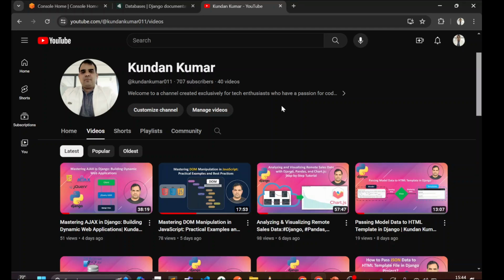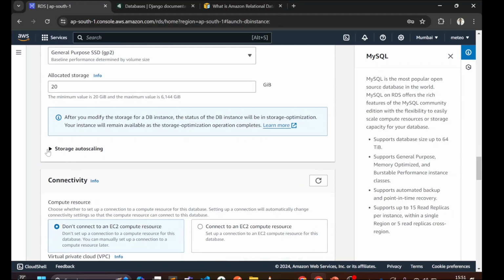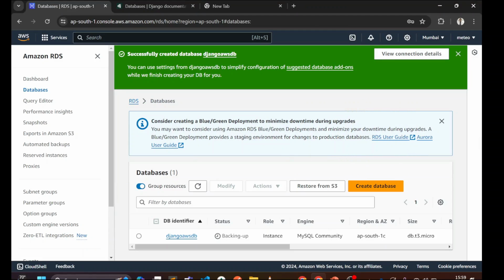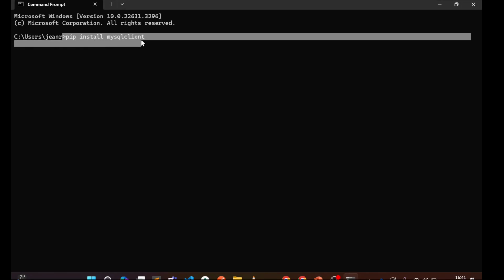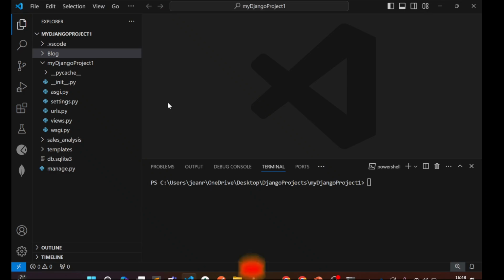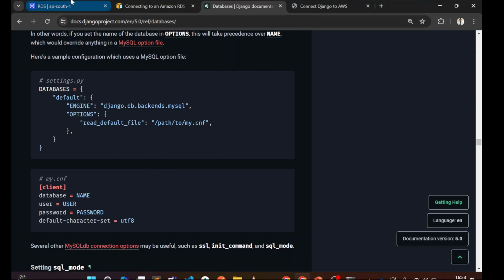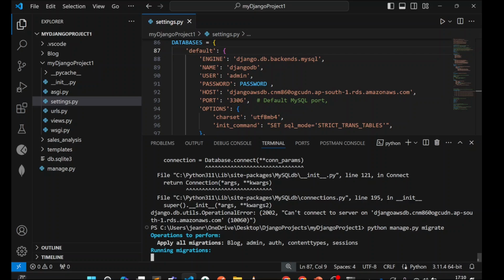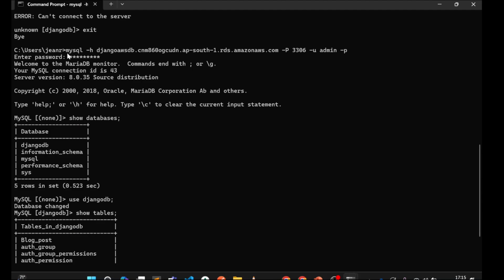How to Connect Django with AWS RDS MySQL Database? Step by Step Guide| Kundan Kumar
In this tutorial, I'll walk you through the process of connecting Django to an Amazon RDS MySQL database step by step. You'll learn how to set up your RDS instance, configure Django settings, and troubleshoot common issues along the way. By the end of this video, you'll have a fully functional Django application running on AWS RDS.

2) pip install mysqlclient
2) To Configure Django Setting (fill with your credentials and endpoint/HOST):

DATABASES = {
    'default': {
        'ENGINE': 'django.db.backends.mysql',
        'NAME': 'your_database_name',
        'USER': 'your_username',
        'PASSWORD': 'your_password',
        'HOST': 'your_rds_endpoint',
        'PORT': '3306',  # Default MySQL port,
        'OPTIONS': {
            'charset': 'utf8mb4',
            'init_command': "SET sql_mode='STRICT_TRANS_TABLES'",